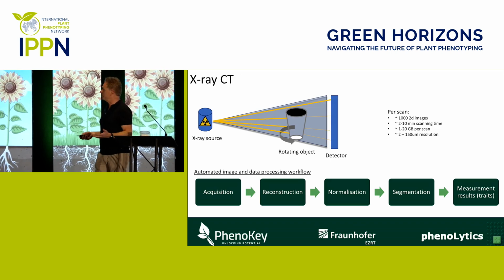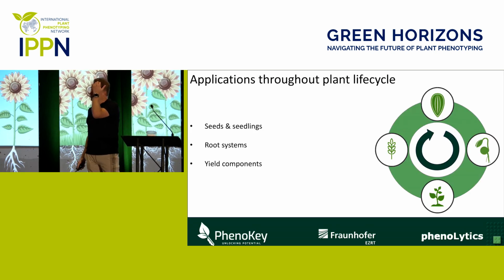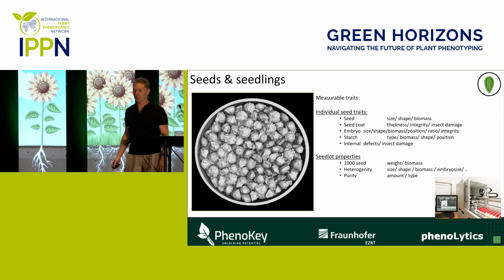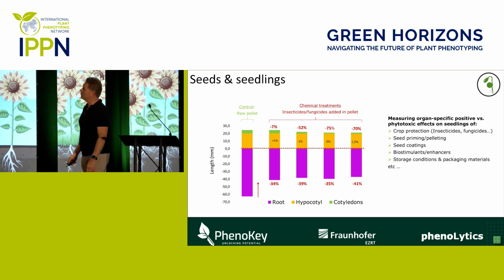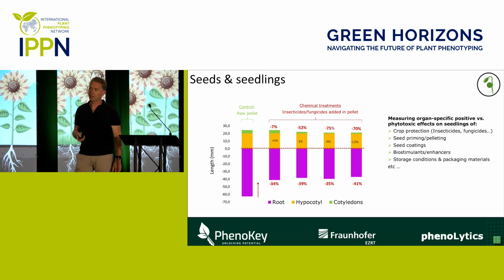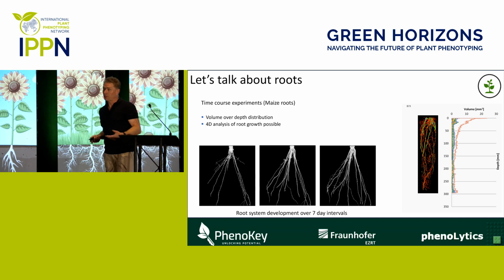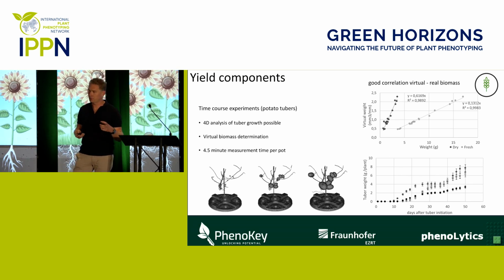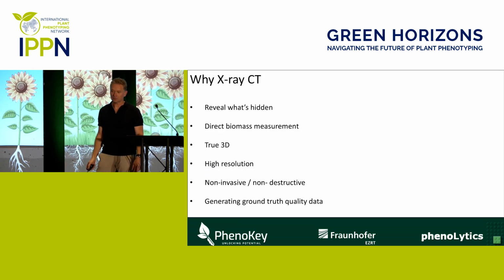IPPS8 Session 2b: High-throughput 3D phenotyping across seeds to adult plants using 3D Xray CT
Abstract:

High-throughput 3D phenotyping across the entire lifecycle from seeds to seedlings and adult plants using 3D Xray CT

Joelle Claußen; Fraunhofer IIS; Germany Bas van Eerdt; PhenoKey B.V.; Netherlands Johannes Wolff; phenoLytics GmbH; Germany

Globally reproducible and quantitative morphological phenotypic big data along the entire development process from seed to seedling and to the adult plant is the prerequisite ground truth data to research and optimize seeds and plants: because we can only optimize, what we can reliably and quantitatively measure. However, current morphological phenotyping technologies for individual seeds and plants still comes with many limitations and constraints in terms of labor, throughput, standardization and data quality. 3D Xray CT is a key to alleviate many of these limitations as it is the only physical method known to: a) resolve internal/hidden structures such as seed organs or roots in medium, b) at a high throughput and with full automation c) producing high resolution 3D morphological phenotypic data d) nondestructively follow the development process from a seed to seedling and to the plant in 3D – thus 4D over a time span. This ground truth of a seed or plant phenotype is also needed to effectively leverage and calibrate other indirect phenotypic information such as color, NIR, chlorophyl as well as (epi-)genomic data on phenotype-genotype links. The Fraunhofer Gesellschaft is Europe’s largest institute for applied research and with its Fraunhofer IIS in Germany a leader in research in 3D Xray CT technology. Together with its industrial partners, phenoLytics and PhenoKey, they have pioneered revolutionary 3D Xray technologies having the potential to digitalize, automate and optimize the entire plant production value chain.